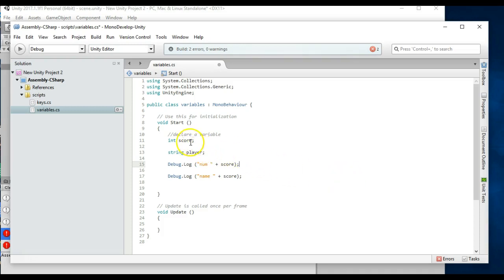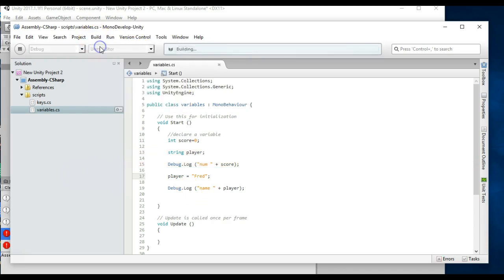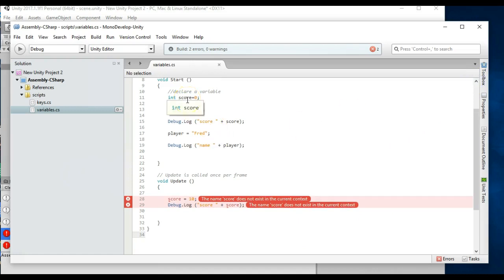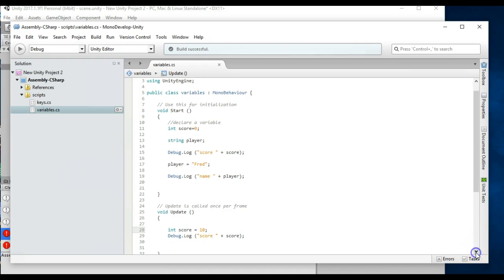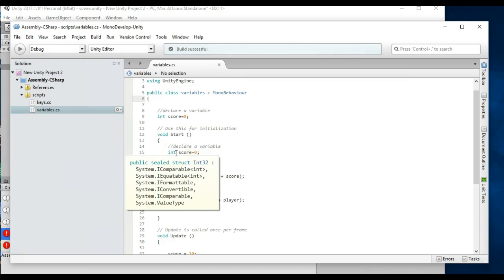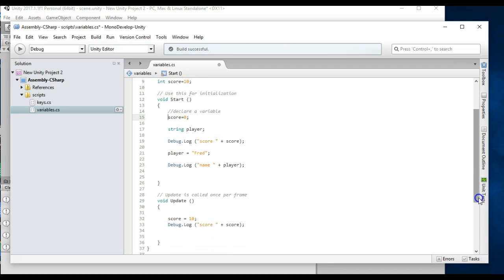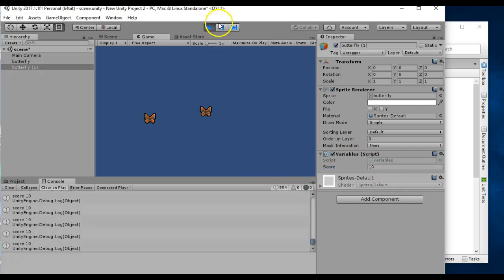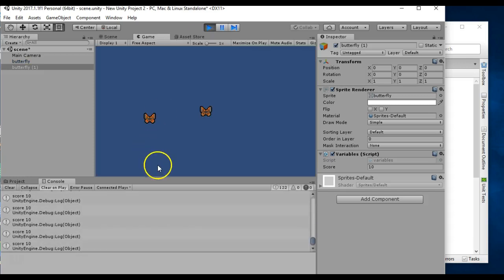variables scope and public